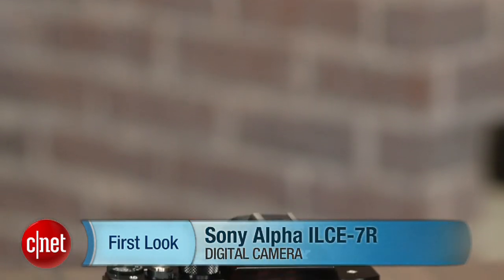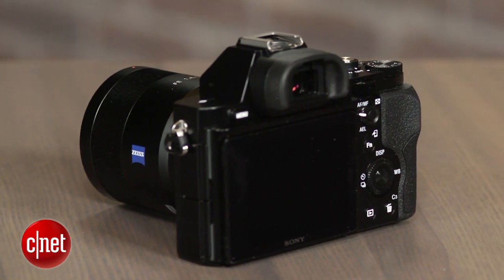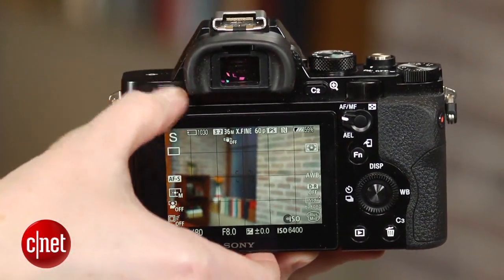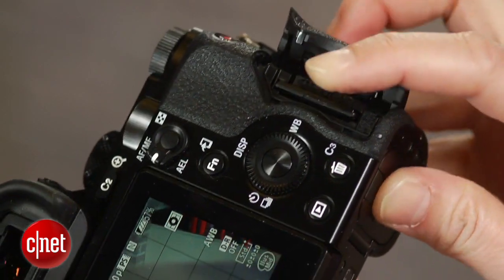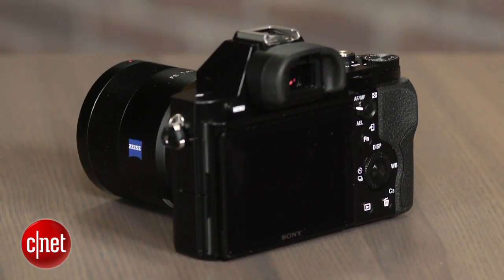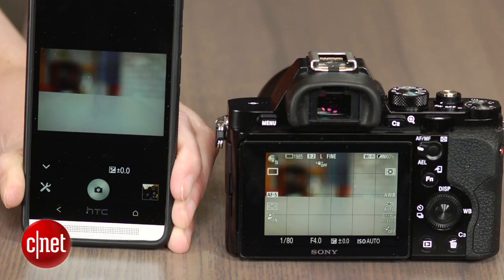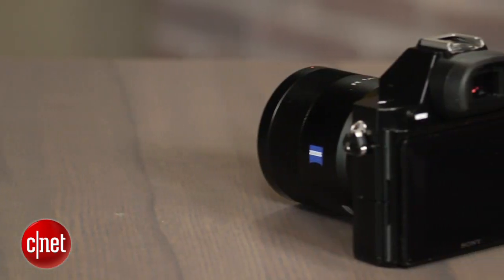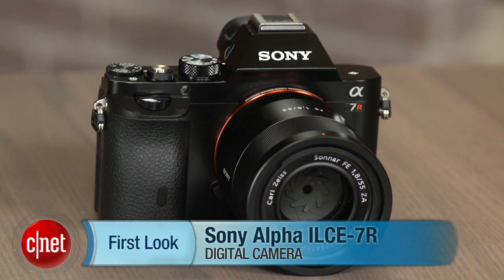CNET News - The new Sony Alpha ILCE-7R makes the grade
If you don't mind carrying a spare battery, the A7R offers terrific photo quality and a great shooting experience in a compact model.